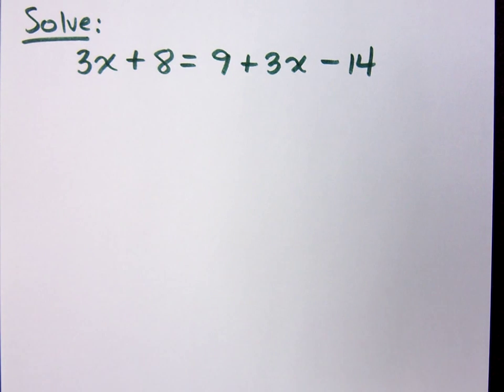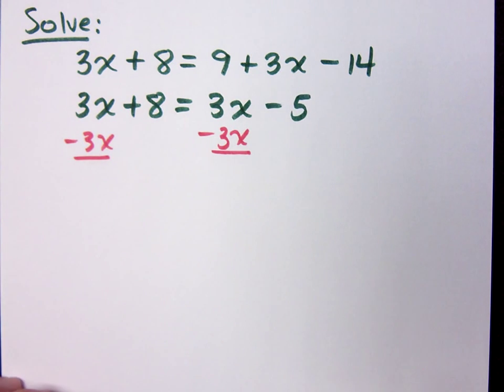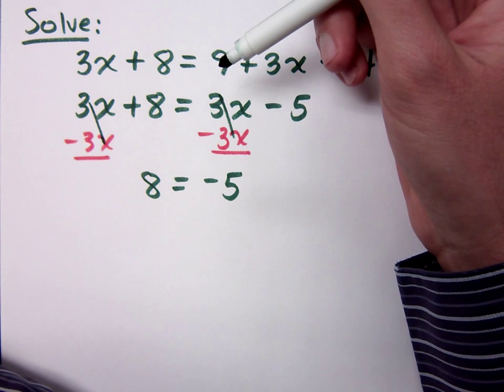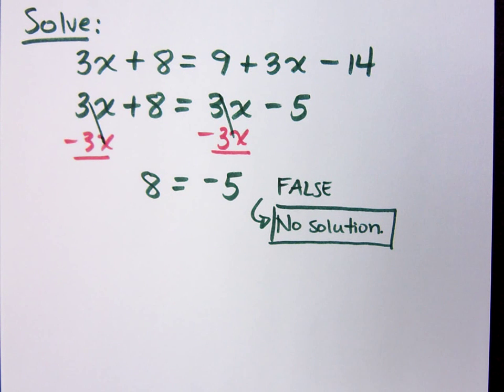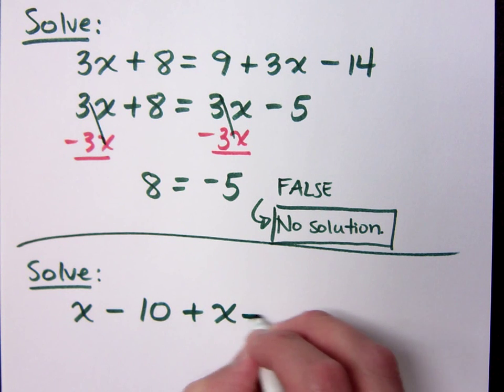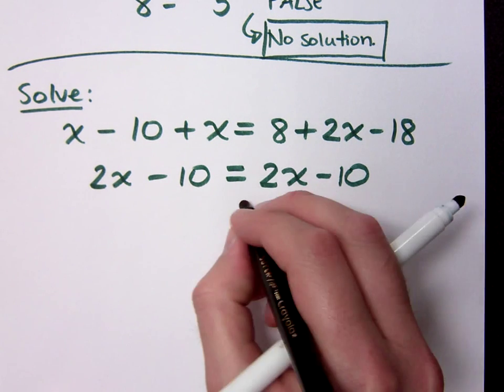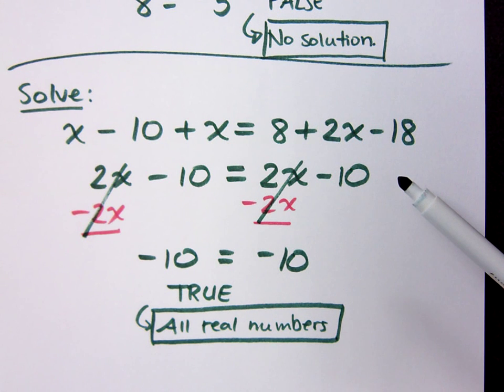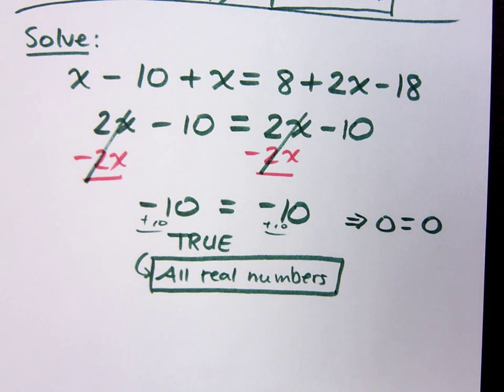Beginning Algebra - Part 15 (Solving Linear Equations)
Solve:
3x + 8 = 9 + 3x - 14
x - 10 + x = 8 + 2x - 18
Note the difference between a true or false conclustion.